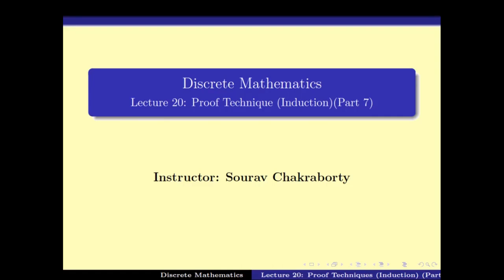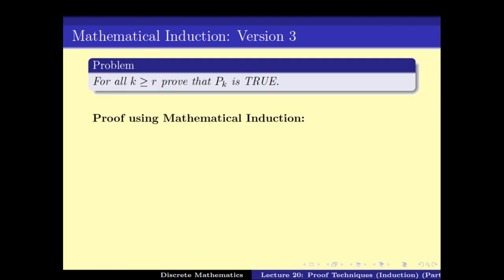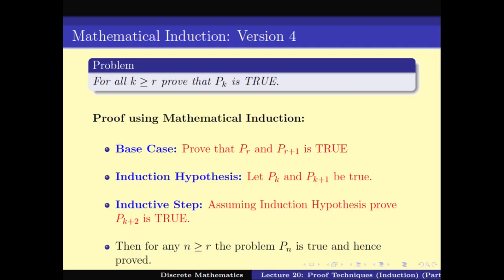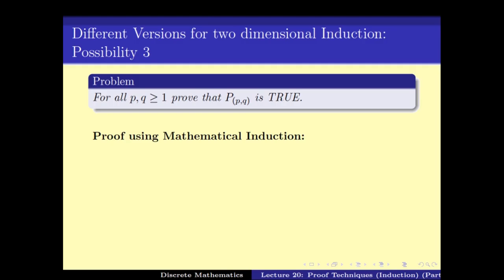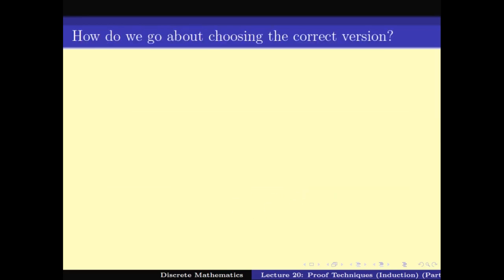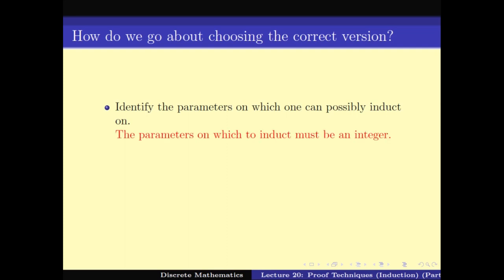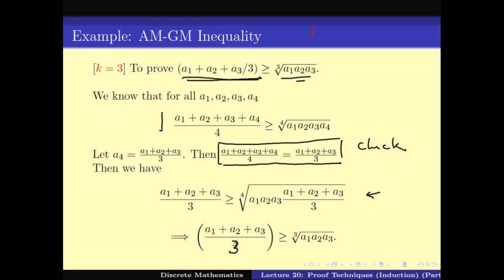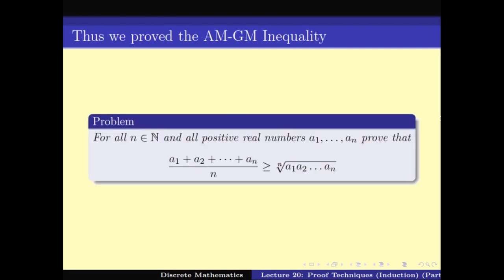Mathematical Induction (Part 7)